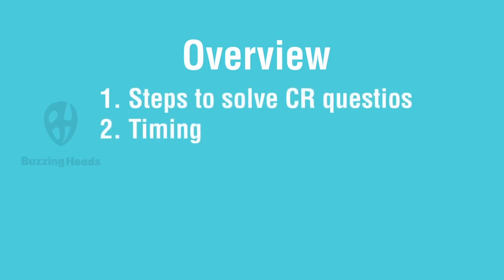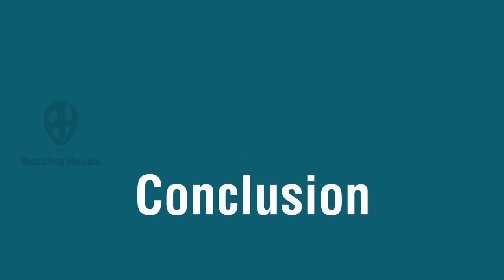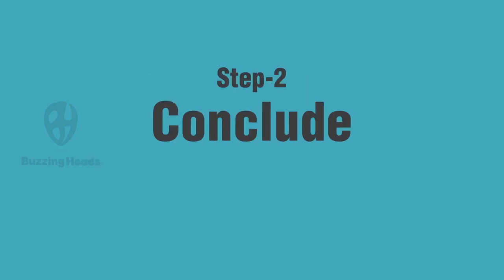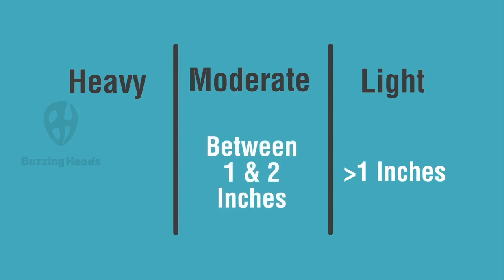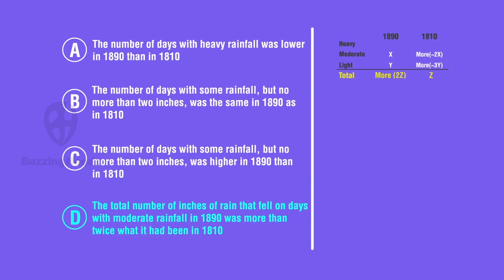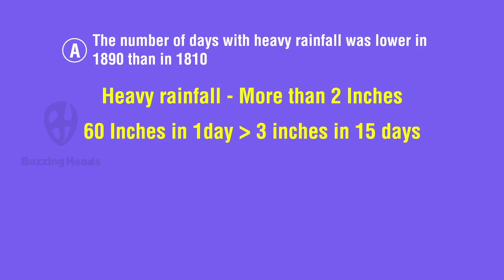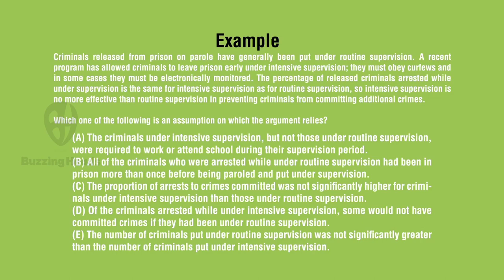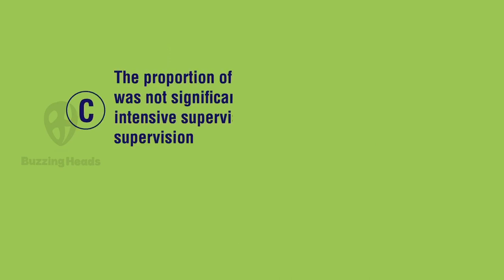E-Learning Video for GIST of GMAT